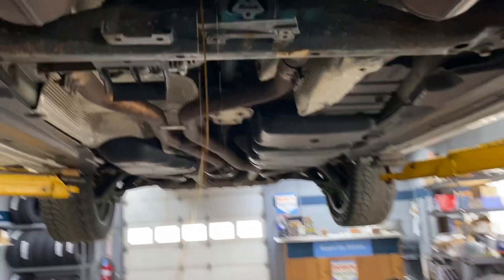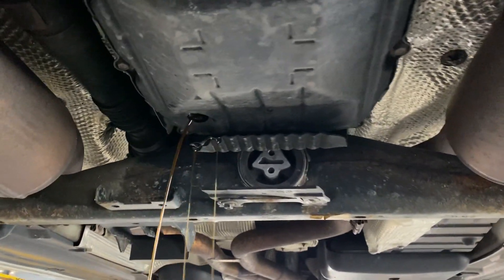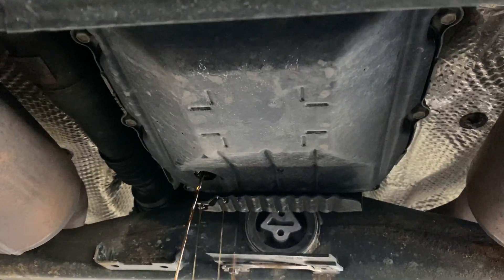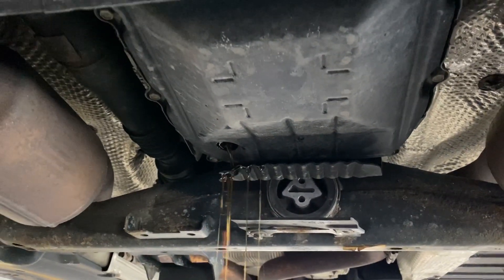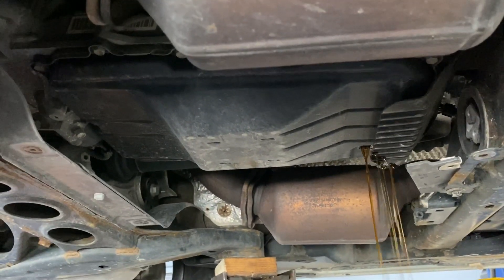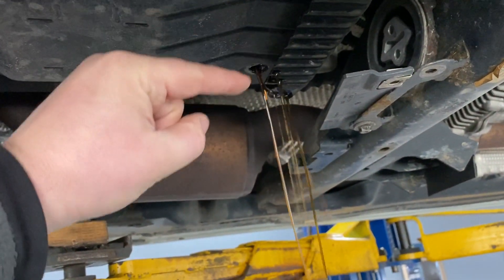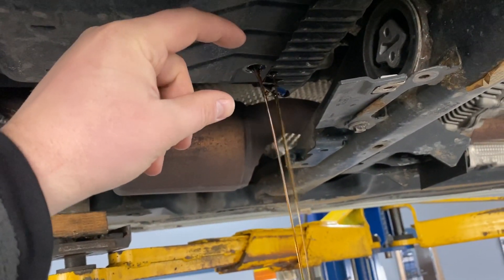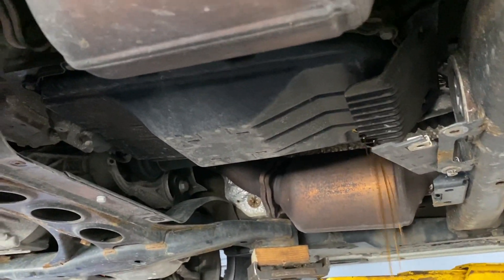Porsche Transmission Fluid Flush Process Part 4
Power Flush and Fluid Exchange System used here on a Porsche quickly and effectively removes worn-out transmission fluid and accumulated deposits and replaces it with new transmission fluid and conditioner.

Traditional transmission fluid exchange methods, such as a pan drop or most transmission flushes, do not remove all of the old fluid before new fluid is added. The old fluid quickly contaminates the newly added fluid, causing it to break down much more quickly than completely clean automatic transmission fluid. Contaminated transmission fluid leaves behind deposits that can cause gear grinding, delayed transmission response, or stalling.

The simultaneous exchange method permits no intermixing of new and old fluids, meaning the new fluid will last significantly longer. Once the fluid exchange is complete, additives/cleaners can be installed through the machine to protect the transmission and ensure long fluid life.